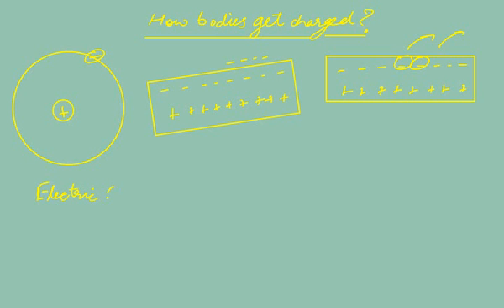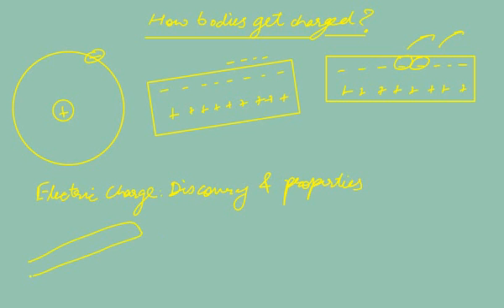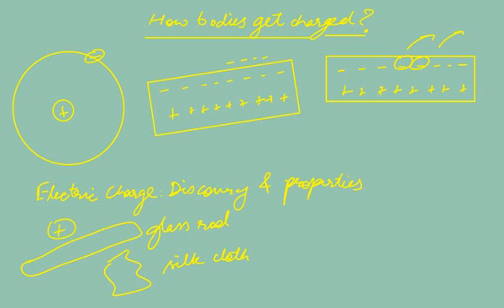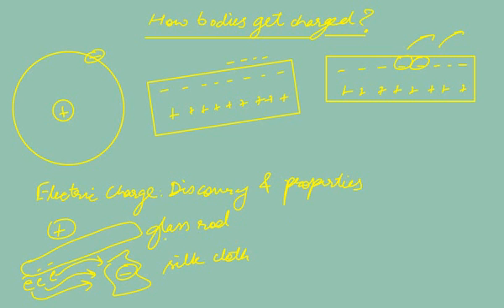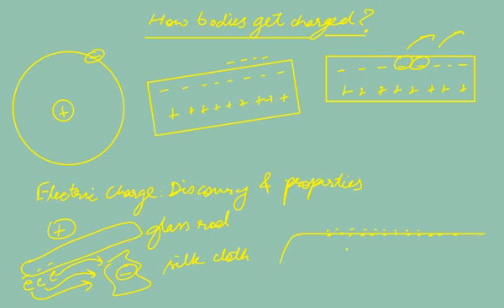How bodies get charged?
This video explains how bodies get charged. The process of acquiring charge by any body is explained from very fundamental level.